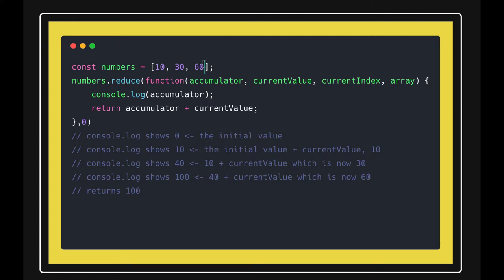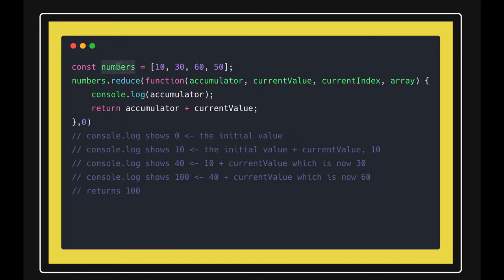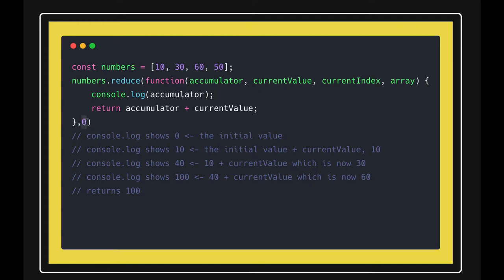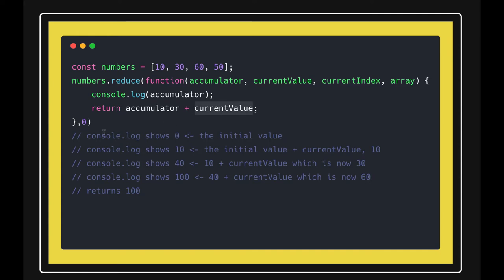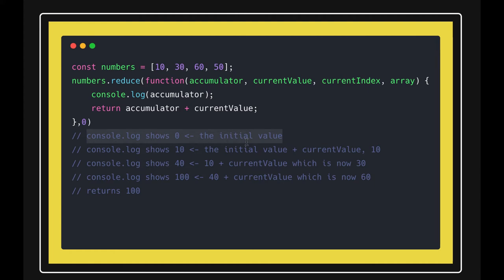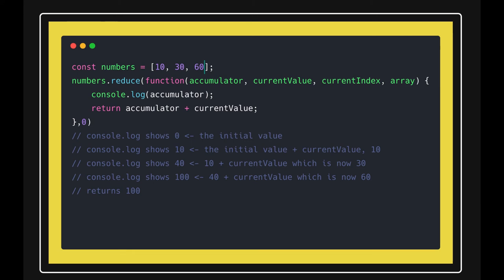Array Prototype Method Reduce in Javascript #29